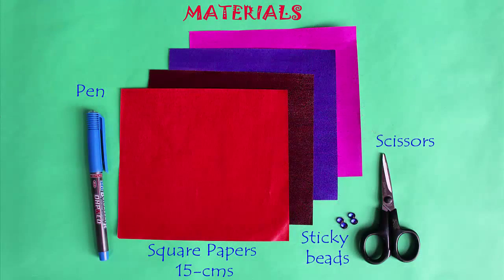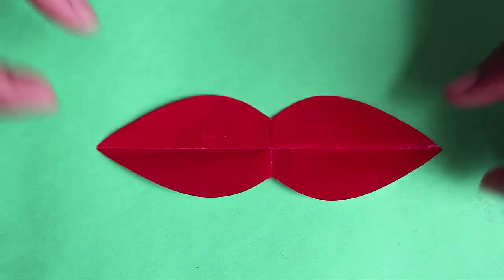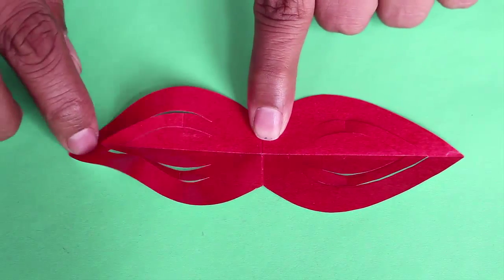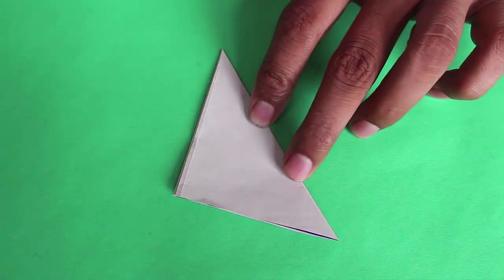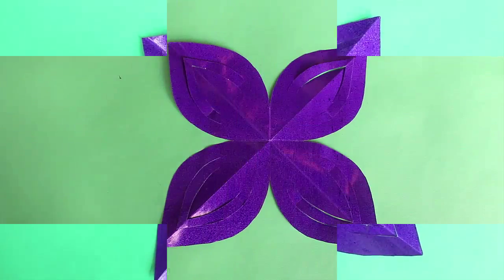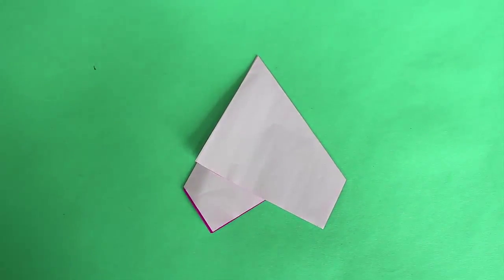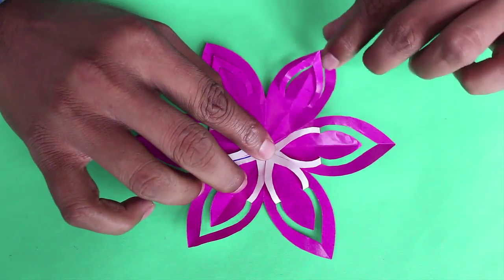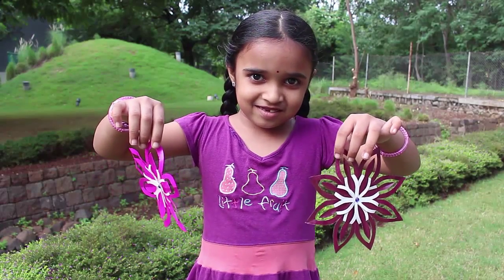Paper Petals | English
In this programme we will make beautiful and symmetric patterns using paper with two different colors on either side. Take a square 15-cm on edge. First fold it in half and then into a quarter. There will be 4 layers of paper. Make a simple arc and cut all 4 layers. On opening the paper will look like the lips. Once again fold into a quarter and draw two more curved lines and then cut them. Once again open the paper to show the red side. Then fold the cut leaves on both sides to the center and stick them with a sticky bead. The white on the red will make a very pretty petal.
We will make variations of this. This time fold the square first in half and then into a quarter. Finally fold the quarter into half to make a small one-eight triangle. Draw a petal as shown and then cut a little arc in the right angle corner. Draw two more curved lines and cut along them. Then very gently open the model and you will find a flower with four petals. Then fold all the white petals to the centre and glue them. This will make a very pretty and symmetric 4 petal pattern.
We will see one more variation of this. Double the paper and fold 60-degrees on the folded edge. Again fold the paper in half to make 30-degrees on the top. Draw a small arc as shown and cut along the arc. On opening the paper you will see 6 symmetric petals in 60-degree symmetry. Once again cut along the curved lines and fold all the 6 white petals to the center and stick them with a sticky bead. It will look like a very elegant and magnificent model. You can also make an 8-petal flower. By using squares with two different colors on either side you can make these pretty petals. This work was supported by IUCAA and Tata Trust. This film was made by Ashok Rupner TATA Trust: Education is one of the key focus areas for Tata Trusts, aiming towards enabling access of quality education to the underprivileged population in India. To facilitate quality in teaching and learning of Science education through workshops, capacity building and resource creation, Tata Trusts have been supporting Muktangan Vigyan Shodhika (MVS), IUCAA's Children’s Science Centre, since inception. To know more about other initiatives of Tata Trusts, please